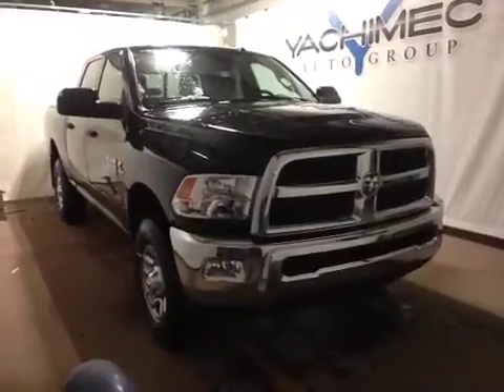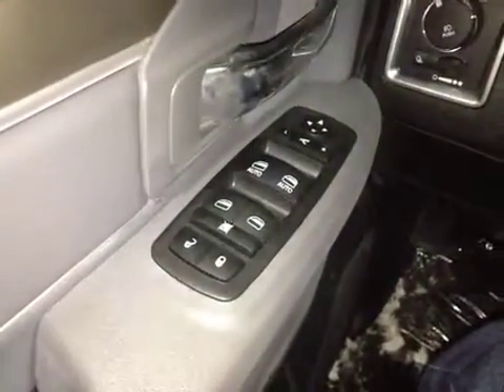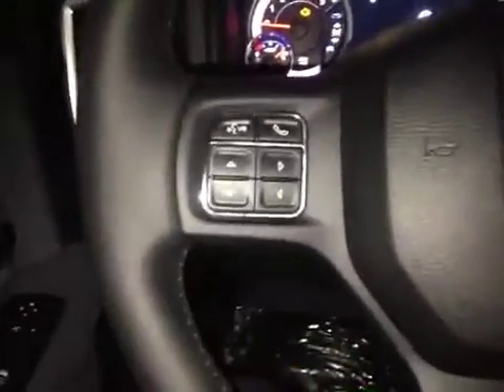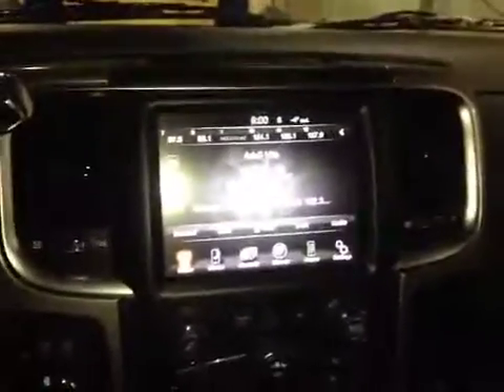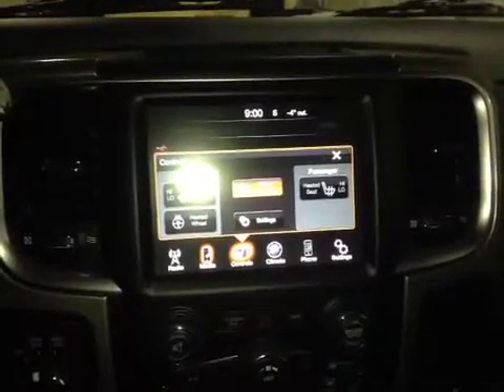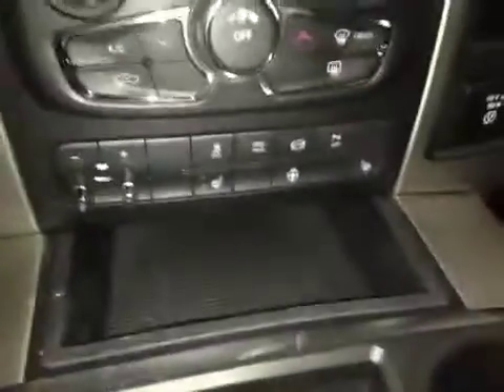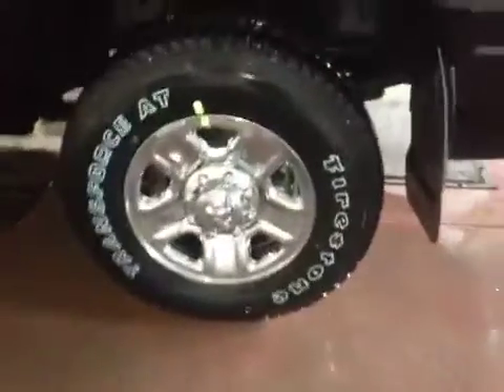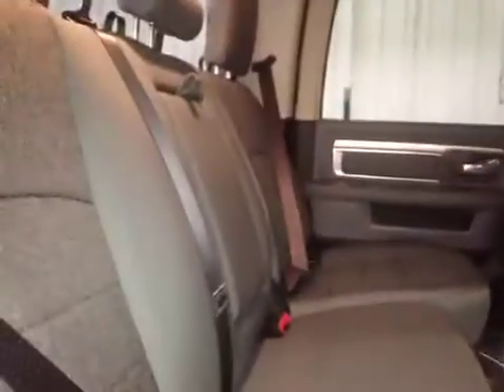2015 Ram 3500 4WD Crew Cab 149" SLT | Great West Chrysler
This is a 2015 Ram 3500 4WD Crew Cab 149&quot; SLT with A/T transmission Black[PX8,Black] color and Diesel Grey/Black interior color.  This video is recorded and uploaded by cDemo Mobile Inspector